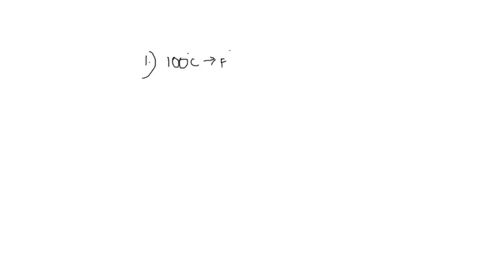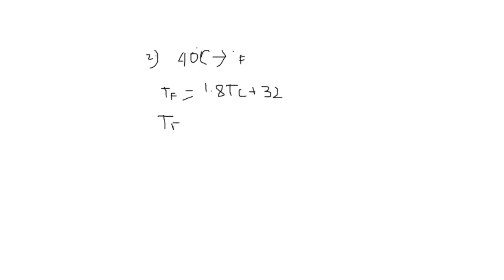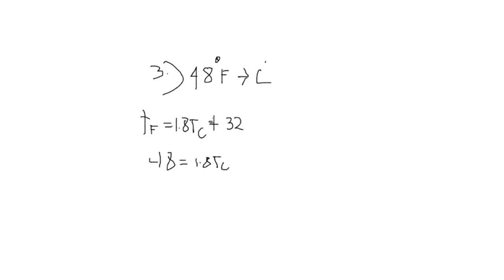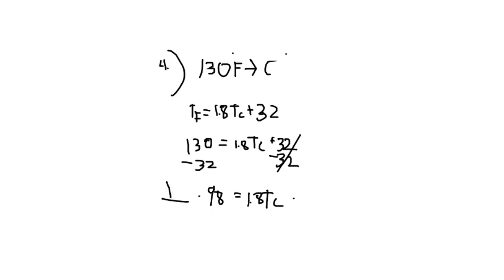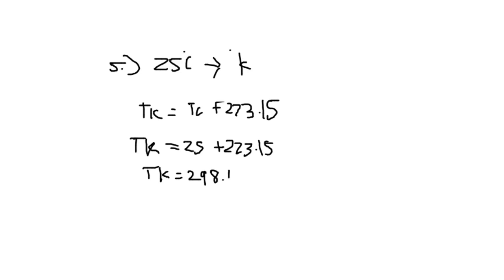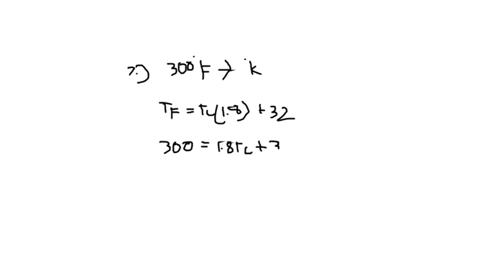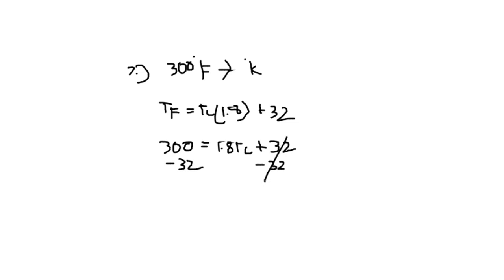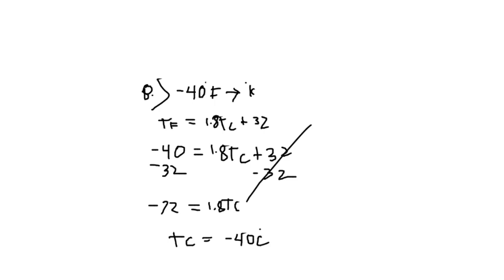Temperature Conversions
Hi people! In this video i am going to teach you on how to convert different units of temperature, there are actually three of them! Celsius, Fahrenheit and Kelvin.

Here is my latest video before this one!